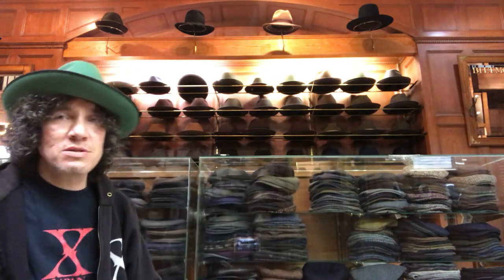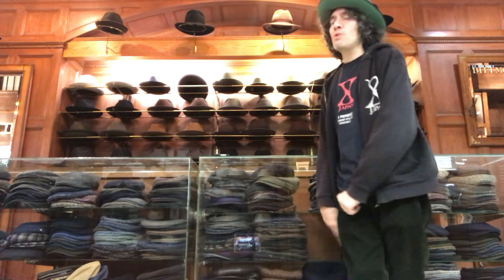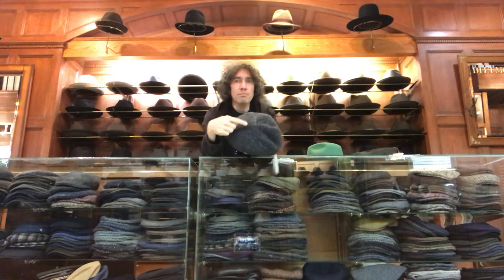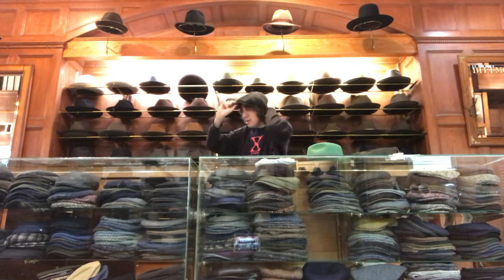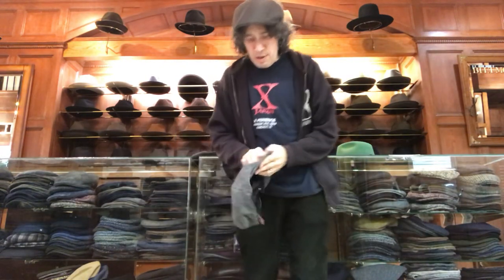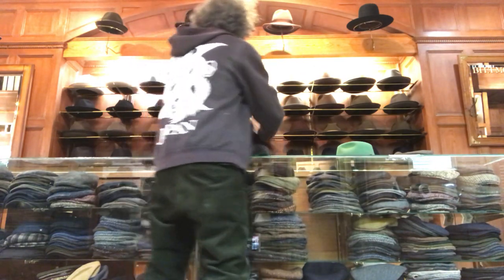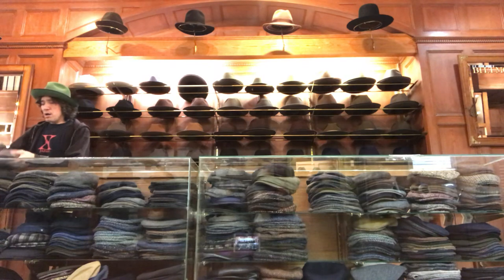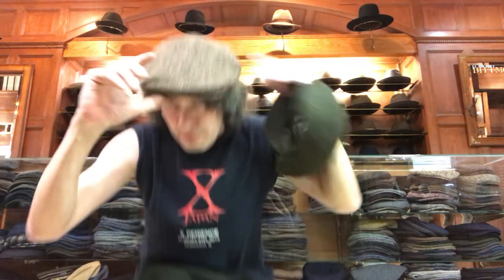Newsboys and flat caps! part 1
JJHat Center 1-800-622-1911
New York’s oldest hat shop, since 1911

  btw KEVIN FROM JJ HAT CENTER was voted the number 1  hat making site on Youtube !
     😁yayyyy!!! thank you SO much for the support,
I appreciate you guys watching,every sub,every comment... thannnnnnnkkkk youuuuuu!😻
kev